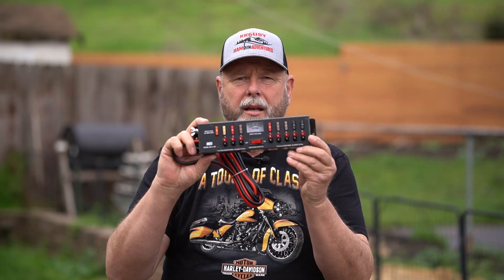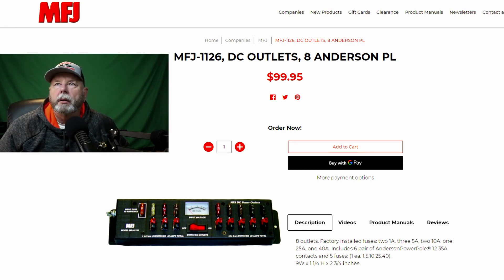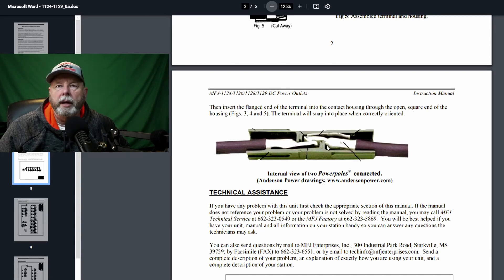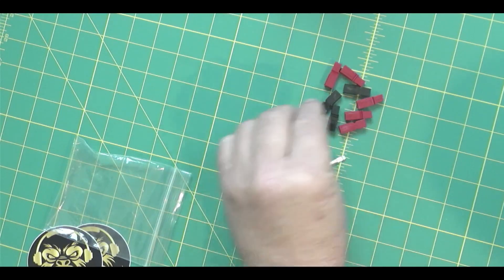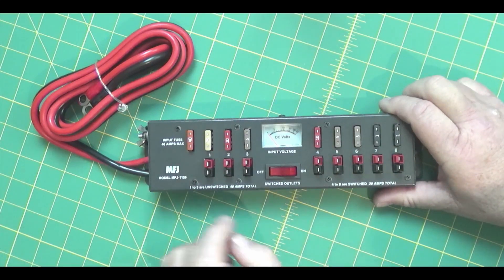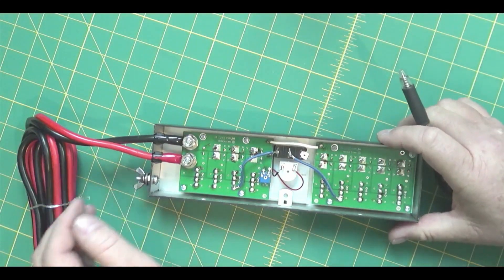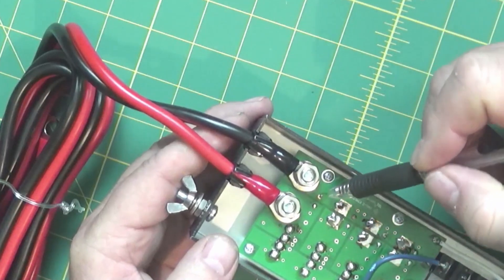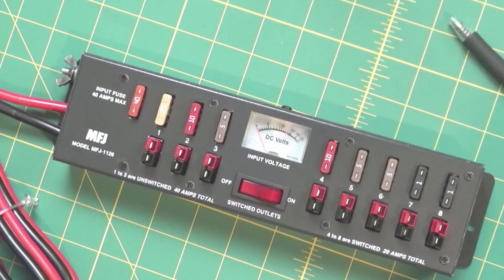How well built and constructed is the MFJ1126, lets take a look and open it up!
In this video I do a quick overview of the MFL-1126 power distribution panel. I also open it up and check the solder joints and see how well it is constructed.
Miady 36AH battery,

Power supply,
LITHIUM BATTERIES
36ah lithium batt.,
16ah lithium batt.,
9ah Bioenno,
12ah Bioenno,
15ah Bioenno,
6ah bioenno,